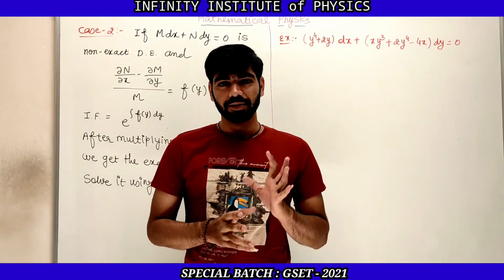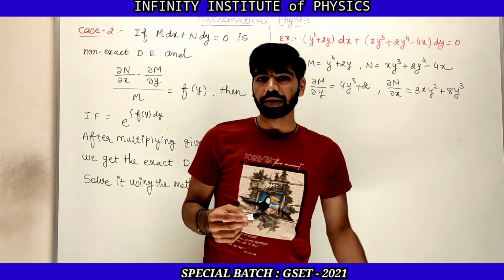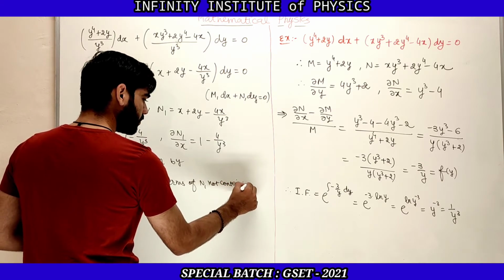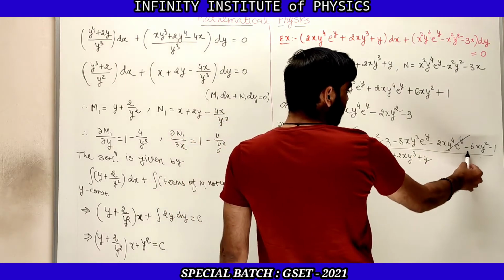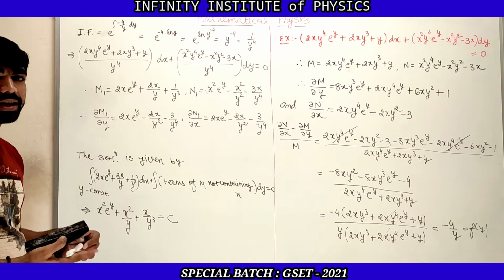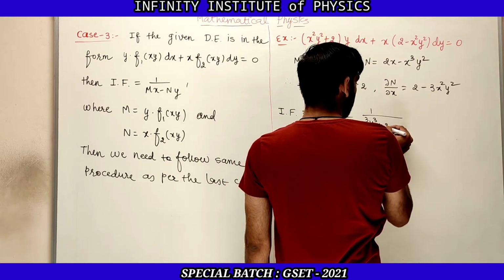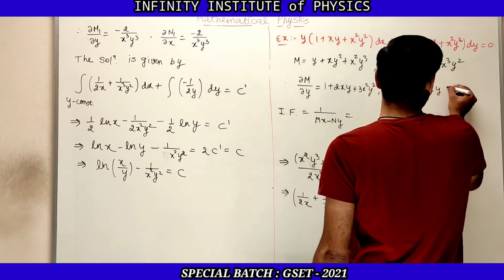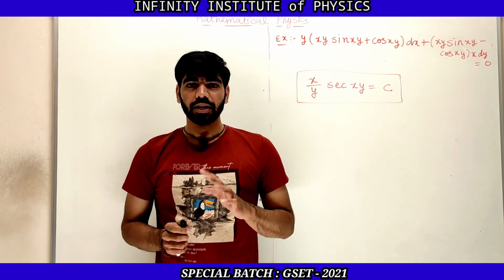Mathematical Physics Lec 16